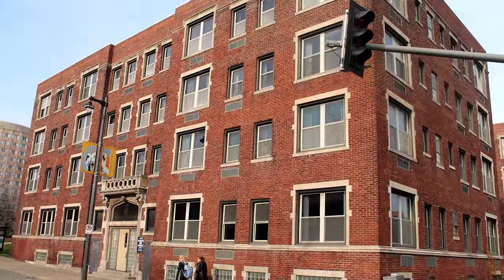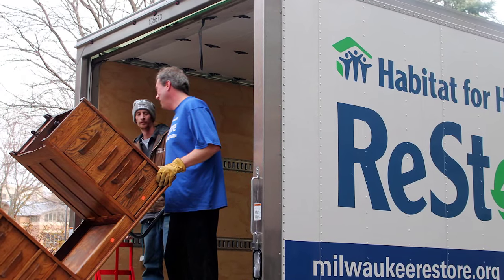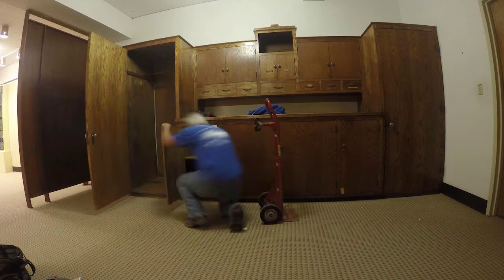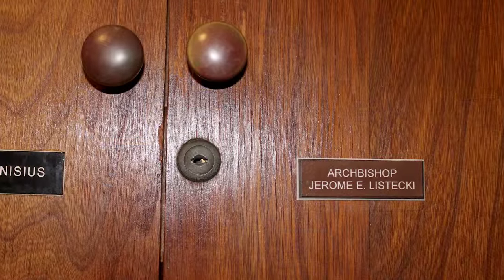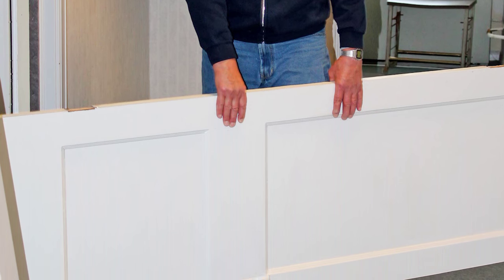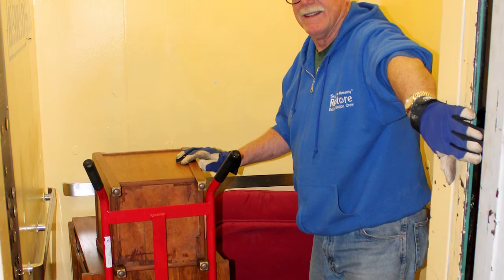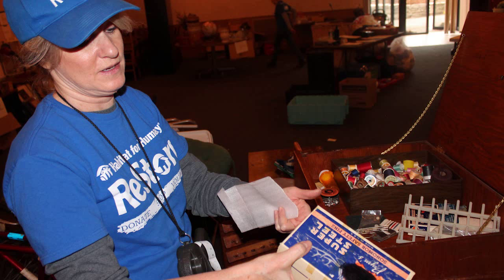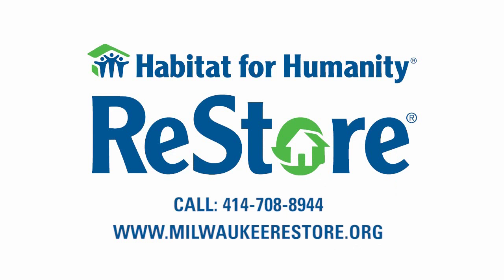Milwaukee Habitat ReStore Deconstruction - Marquette University - Jesuit Residence Hall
Milwaukee Habitat ReStore's Deconstruction Services salvages usable materials from the Marquette University Jesuit Residence Hall which is slated to be demolished. Materials are resold at Milwaukee's ReStores with proceeds building affordable homes for families in need.